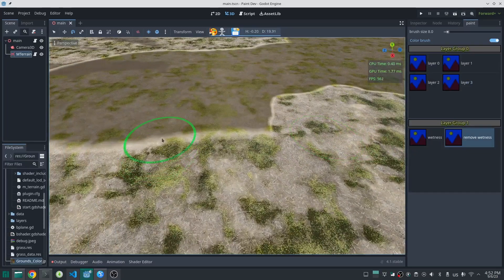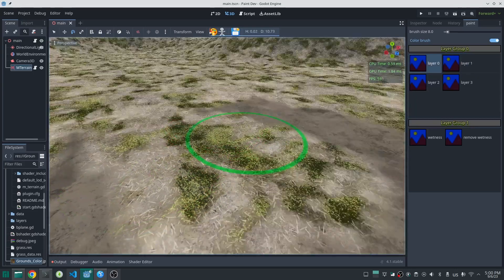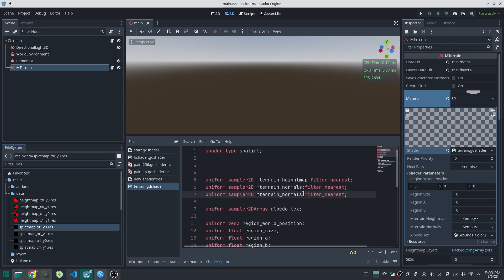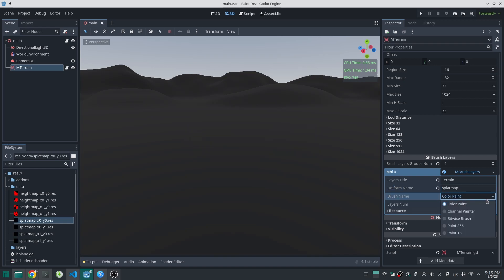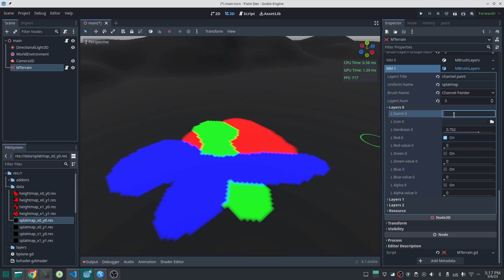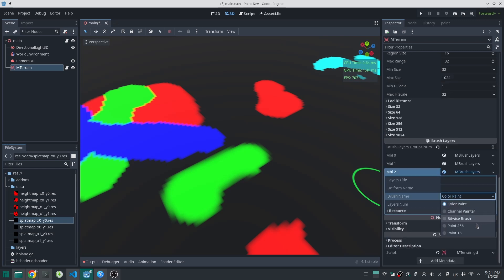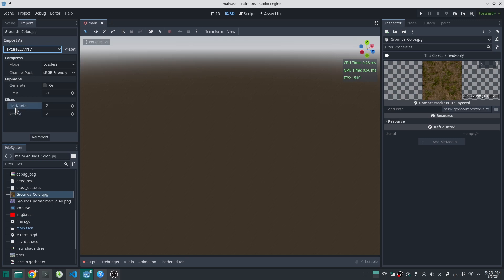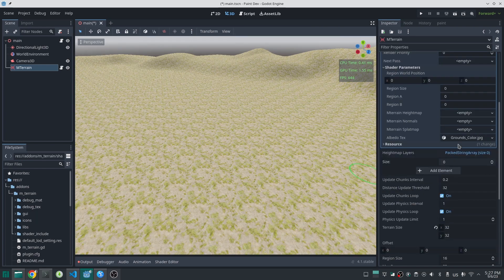Texture Painting on Terrain - Godot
Finally I added color paint, because this has many different part that should work together it took me a while, But finally is done